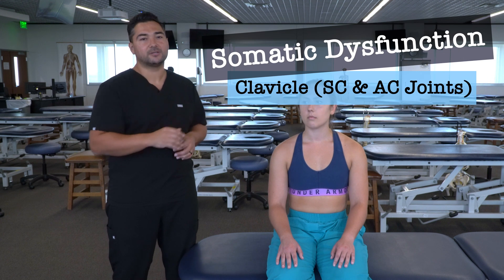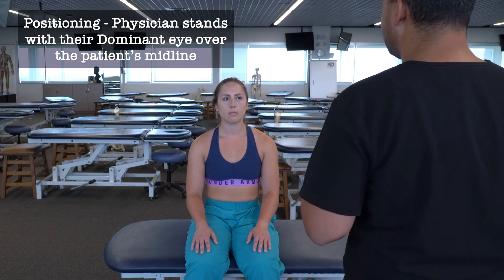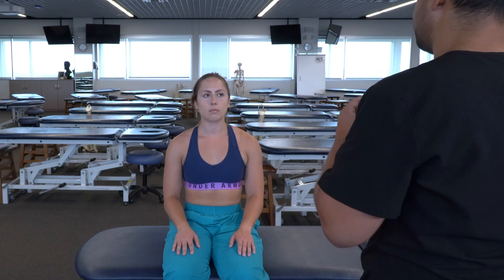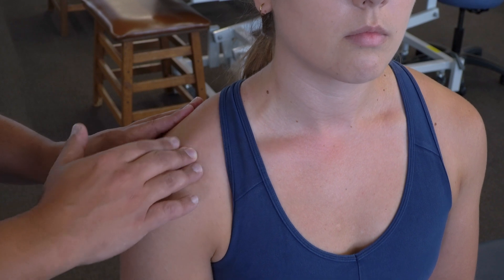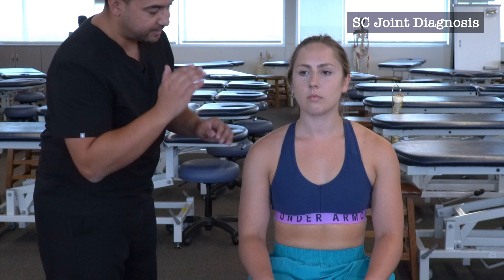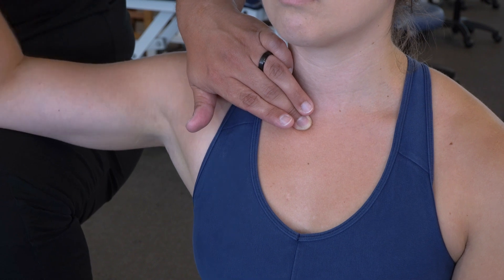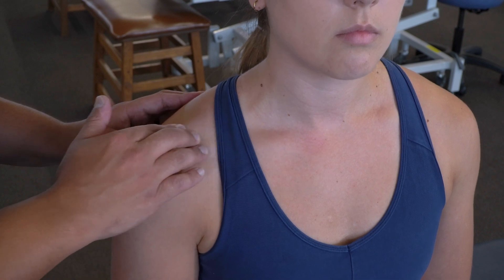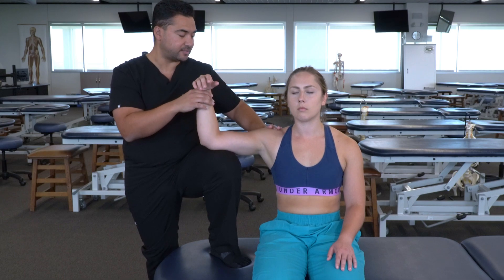Somatic Dysfunction: Clavicle (SC and AC Joint)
This particular video is intended as a demonstration of the principles of Somatic Dysfunction diagnosis of the clavicle, specifically for the sternoclavicular (SC) and acromioclavicular (AC) joints. This example only includes demonstration of internal and external rotation dysfunctions.